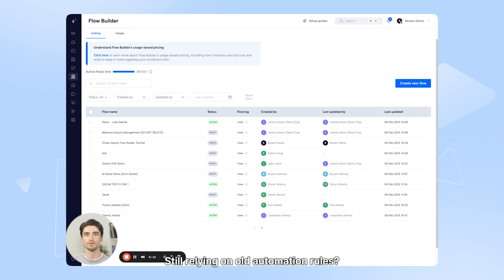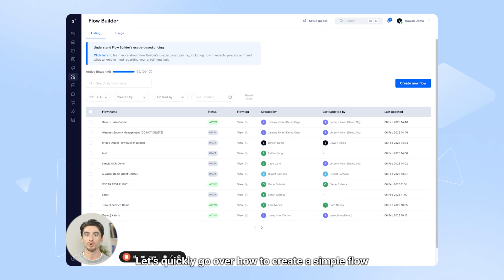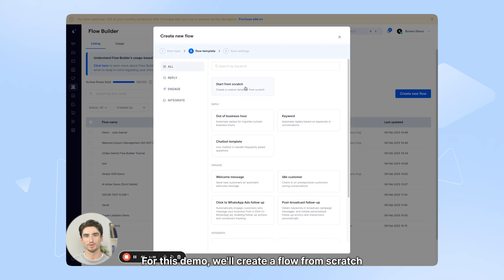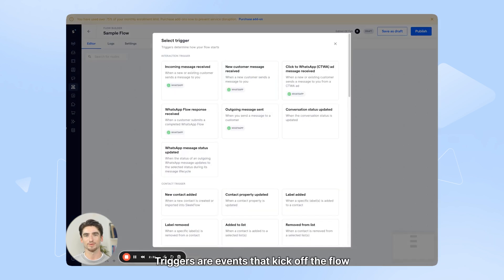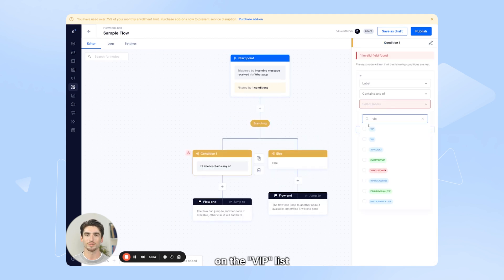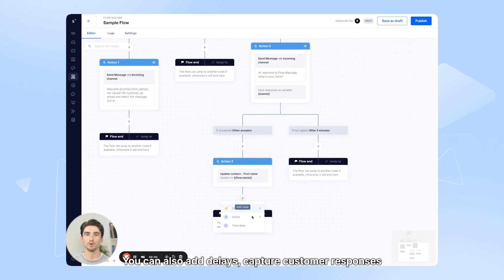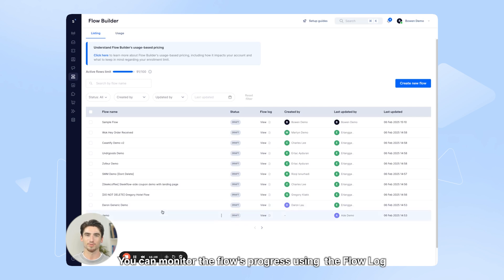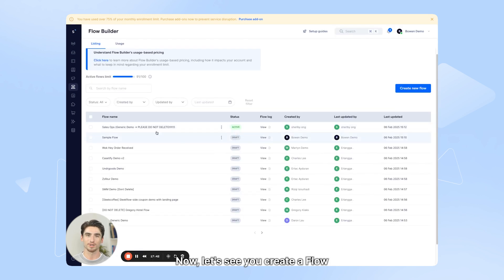Flow Builder quick tutorial guide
Learn to leverage Flow Builder to automate your workflow in this quick tutorial!